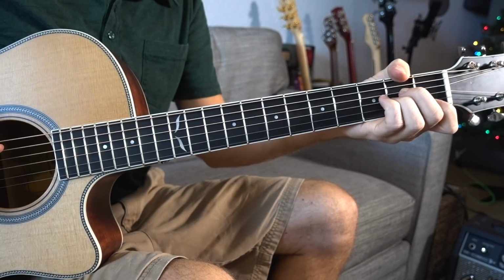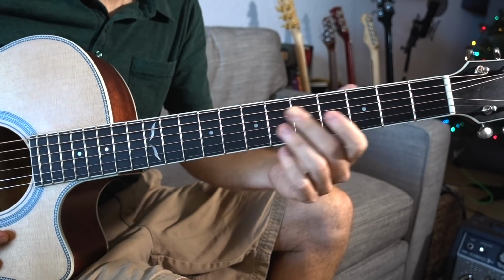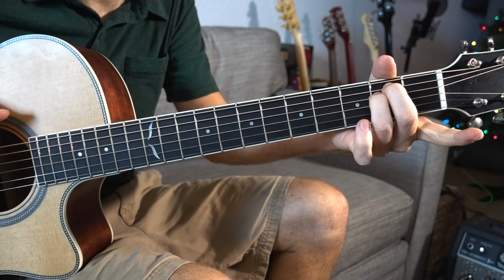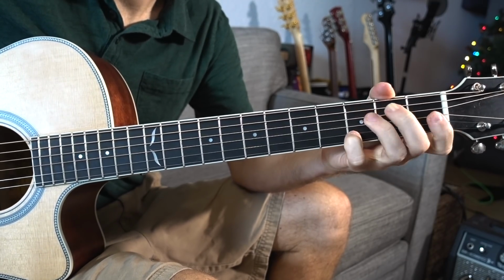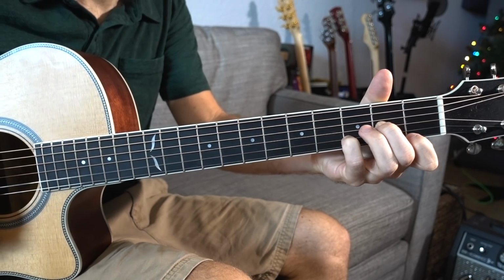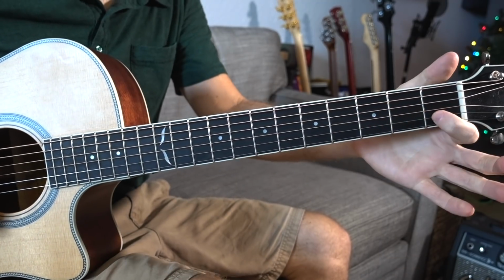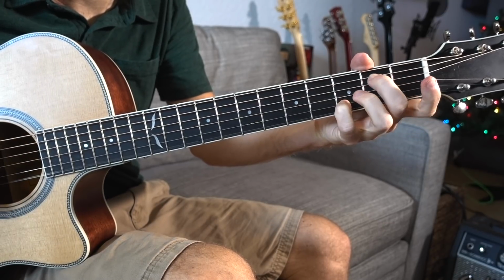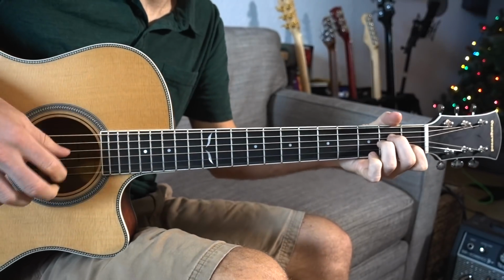How to Combine Chords with Melody (Guitar Lesson Holiday Edition)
Using the song 'We Three Kings' as a perfect example to illustrate the relationship between chords and melody!  Here's the link to the chords:

Check out the music:
🍀Emeryld Ryders